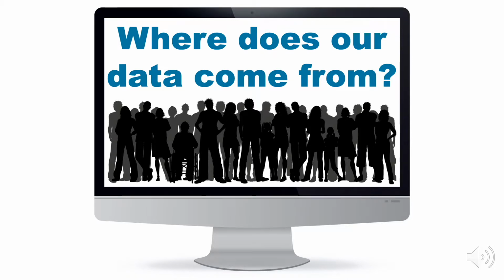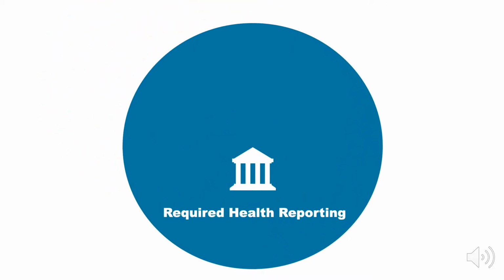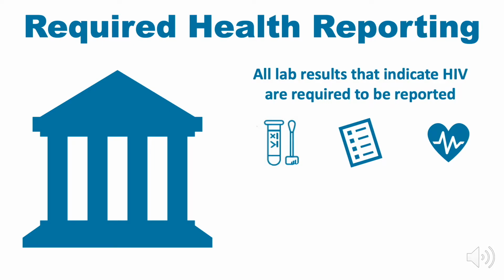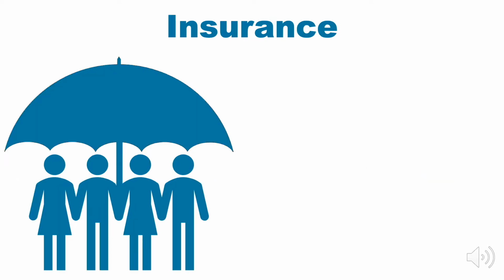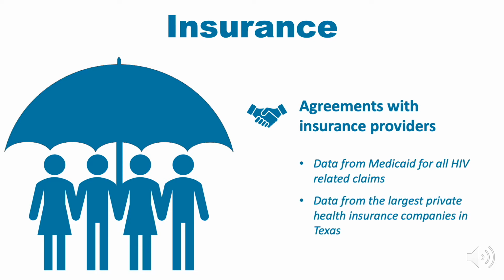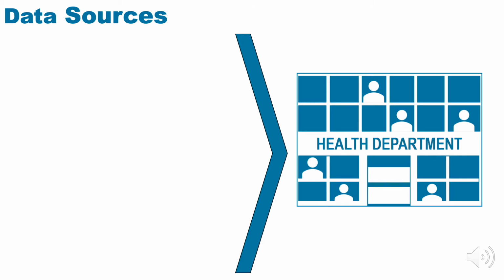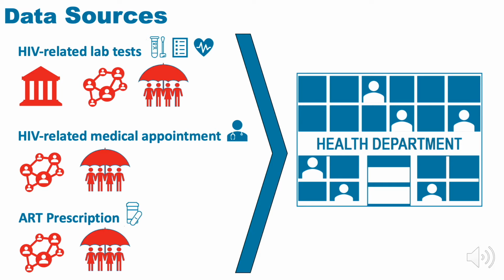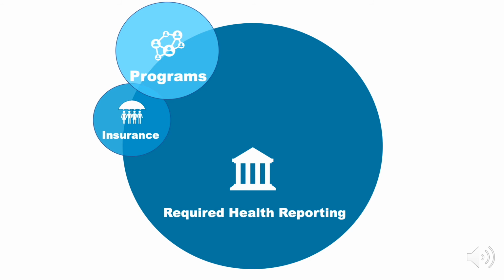Data Video 2: Data Sources